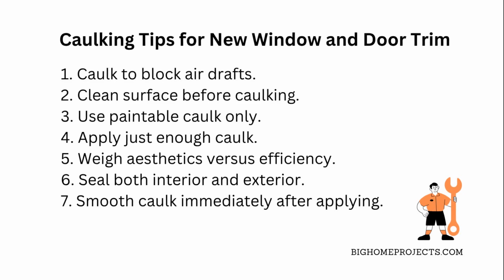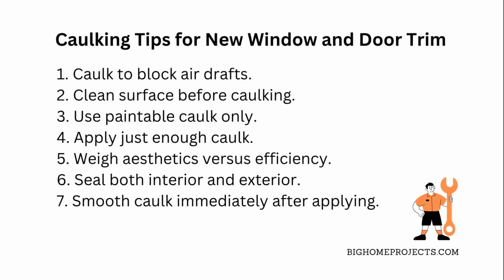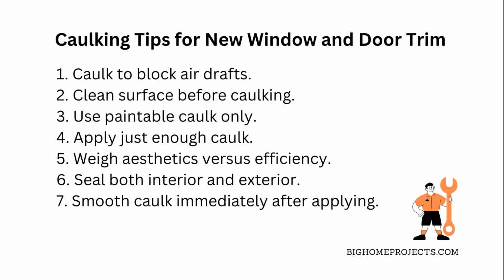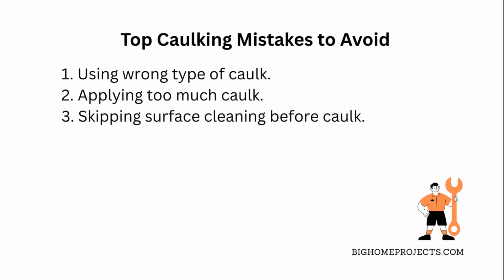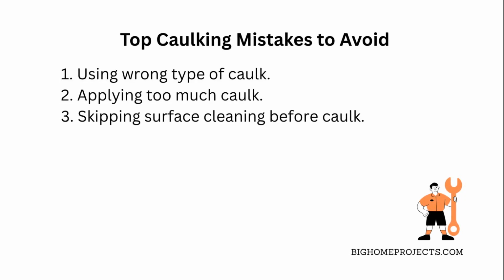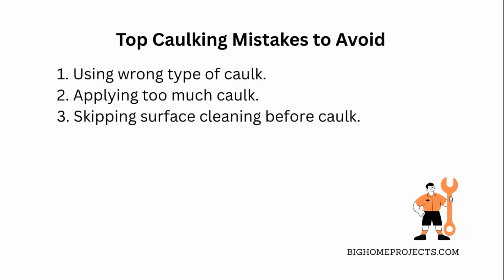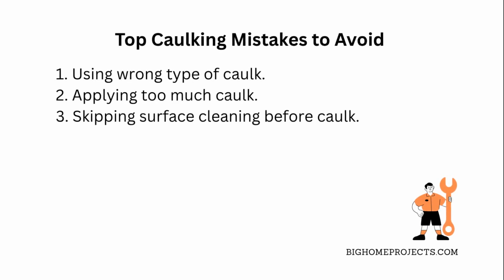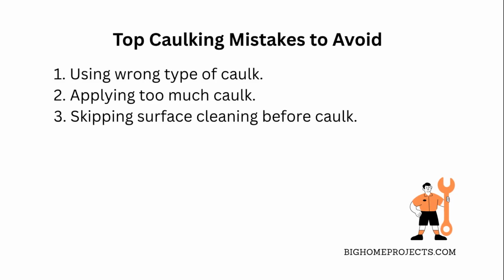Should You Caulk New Window and Door Trim Here’s Why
Wondering whether to caulk new window or door trim? This video breaks down the best caulking tips for fresh casing installation, focusing on air sealing, energy efficiency, and maintaining clean, sharp trim lines. Learn how to choose the right paintable caulk, prep surfaces properly, and avoid common mistakes like over-applying or skipping cleanup. Whether you’re upgrading old trim or installing new molding, these practical caulking hacks will help you seal gaps, prevent drafts, and keep your home looking great. Perfect for homeowners and DIY enthusiasts looking to improve home insulation and trim finishing.

About Us